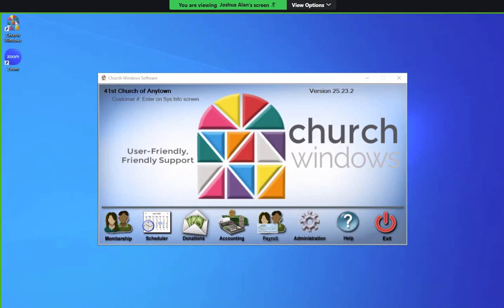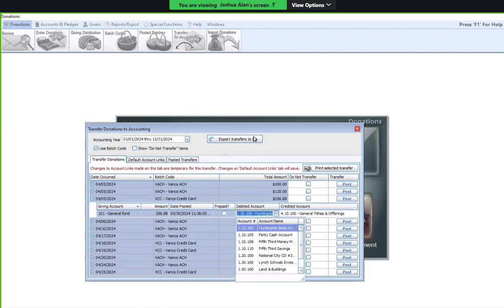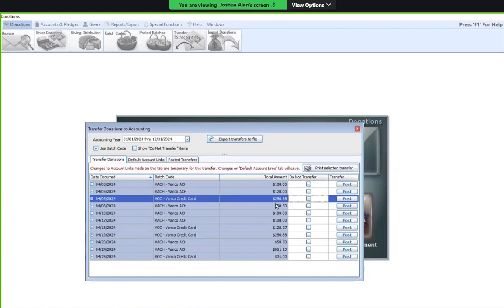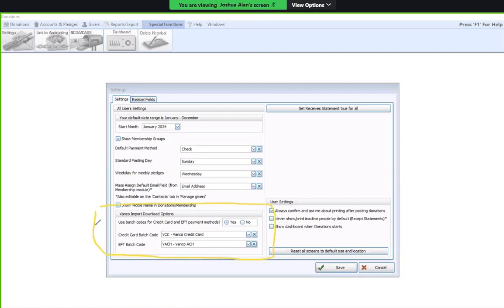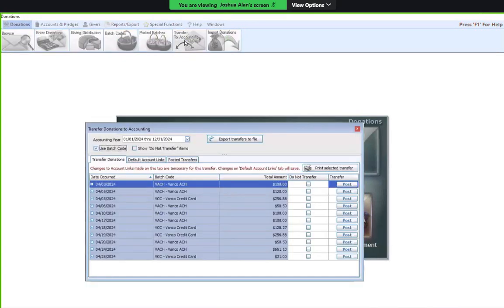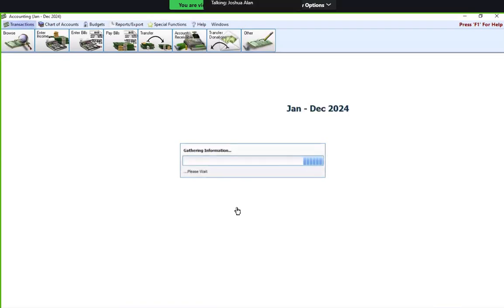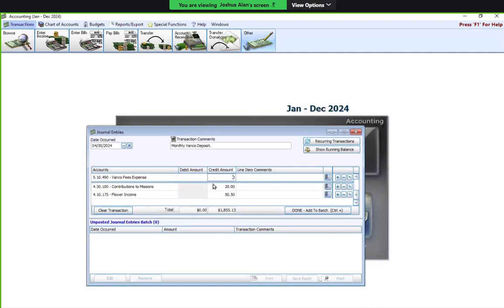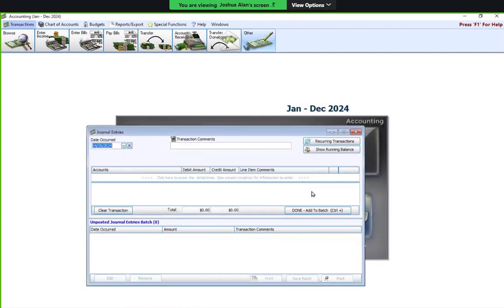Church Windows Donations: Vanco Processing Fees (v25 7 Newer)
Learn a new process for handling online giving fees from imported Donations.  Presented on 05/30/2024.